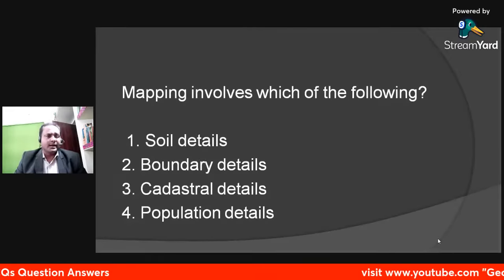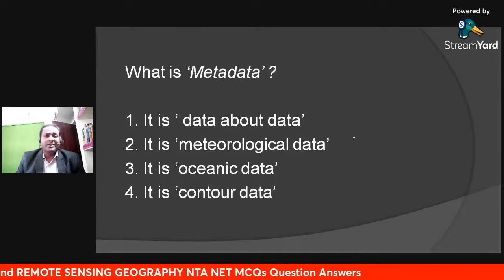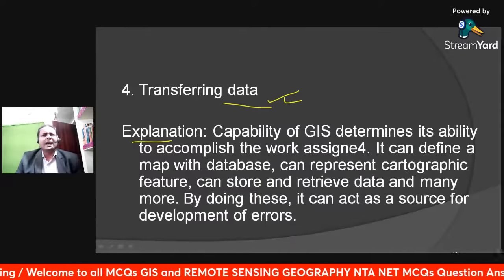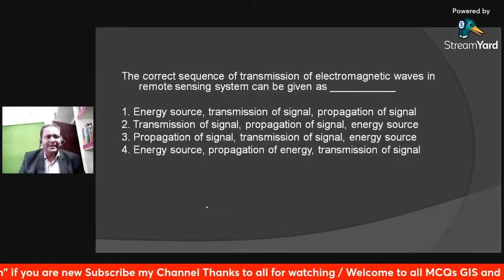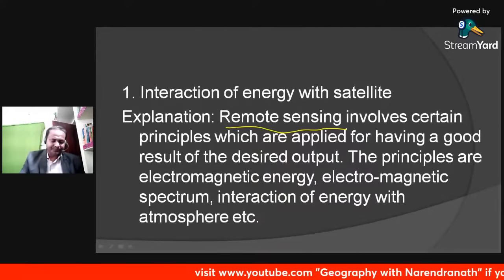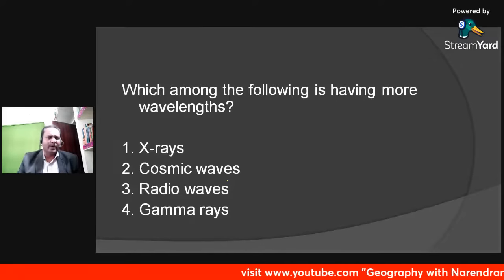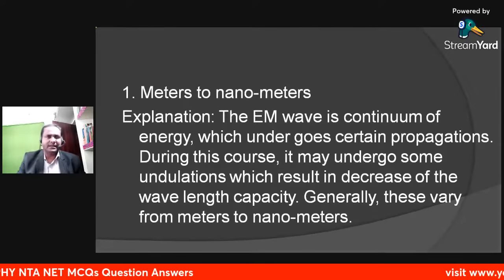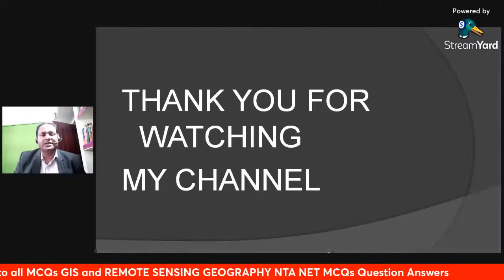MCQs GIS and Remote Sensing Geographical Techniques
Welcome to our Geography Learning Hub! 🌍📚 practical geography important questions, remote sensing mcqs, cartography mcq geography, remote sensing NTA ugc net exam,MCQs GIS and Remote Sensing NTA NET GEOGRAPHY,gis interview questions,ugc net geography geographical techniques,Live class geography NtA NET,geographical techniques,geographical techniques for various nta (ugc)-net,ugc net geography model questions,ugc net geography online classes,
Are you preparing for exams or interviews in the field of geography, specifically focusing on practical and technological aspects like remote sensing, cartography, and GIS? You're in the right place! Our channel is dedicated to providing you with the most essential knowledge and practice materials.

Let's make your geography learning journey both enriching and successful! 🎯✨ GeographyLearning NTANETPreparation GeographicalTechniques"
ABOUT : Dr. Narendranath Guria
For more interaction, please get in touch with him through his Facebook Page and Twitter

Follow the Geography @geographyNG